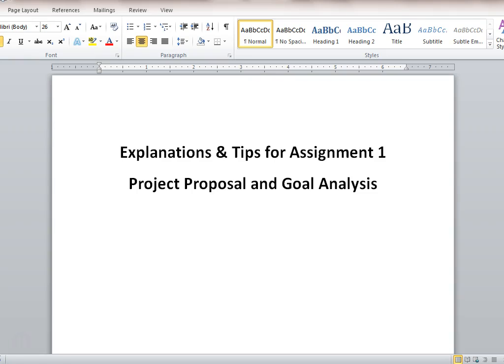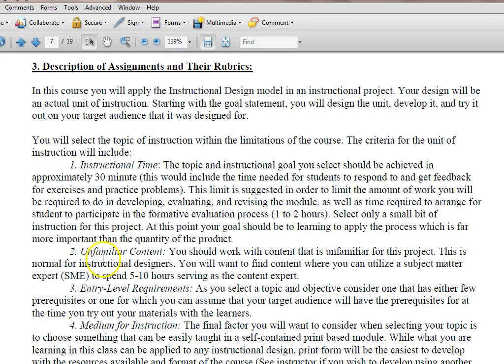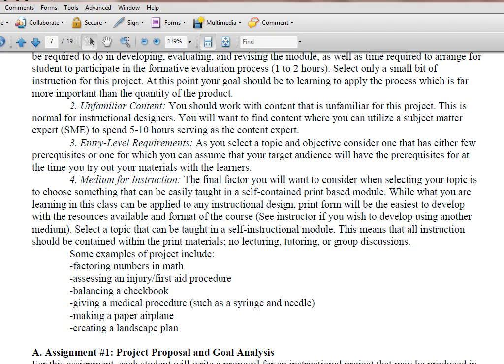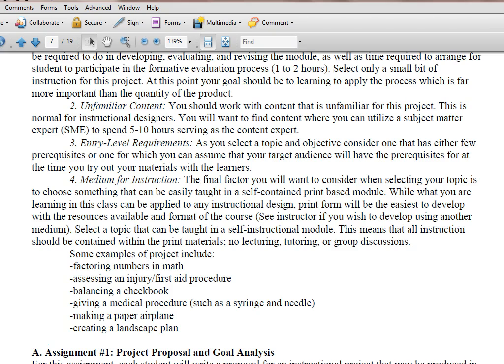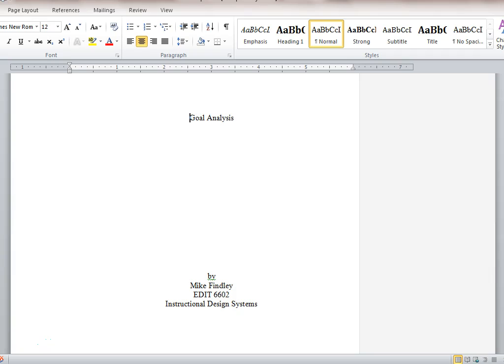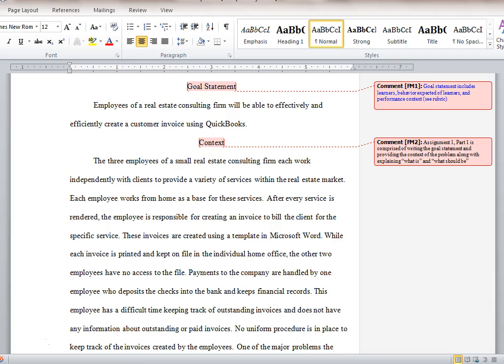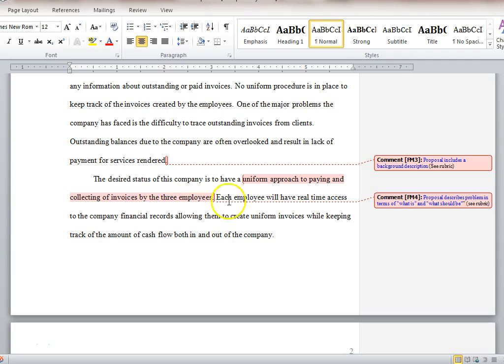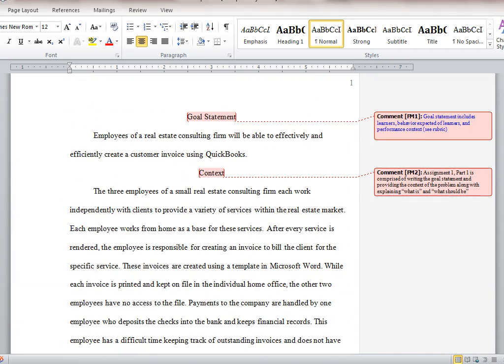Assignment 1 Explanation and Tips